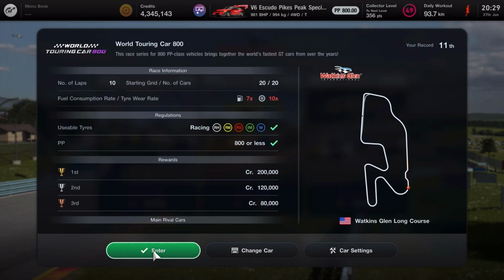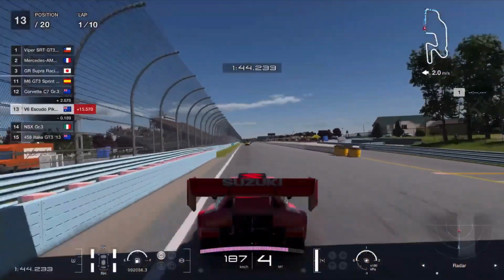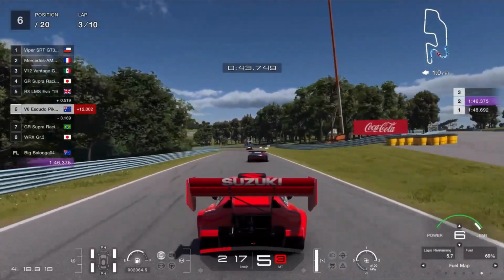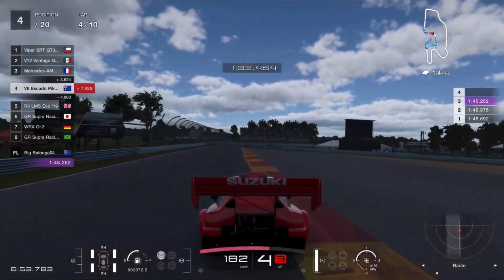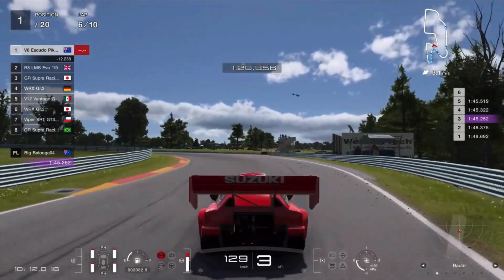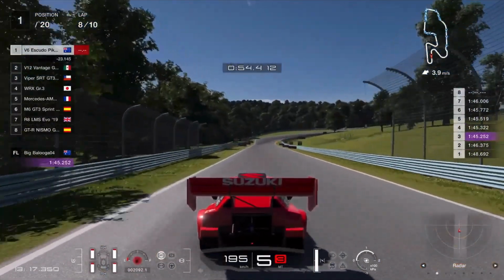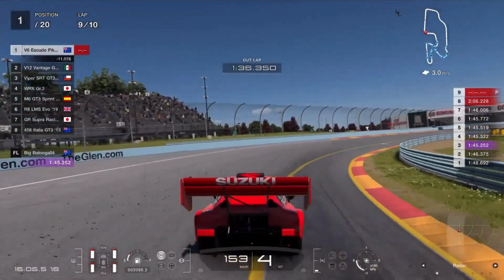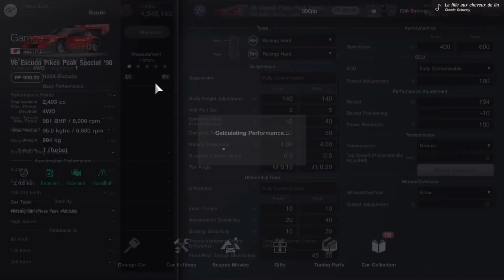Losing Gr.3 races try this - Gr.3 Escudo Tune - Gran Turismo 7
Tune: 0:22
Watkins Glen Race: 1:23